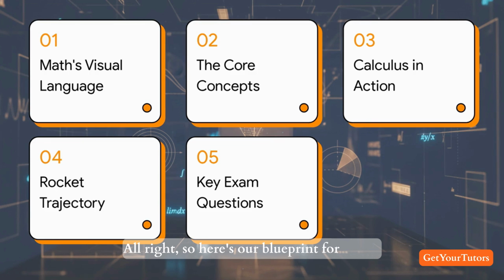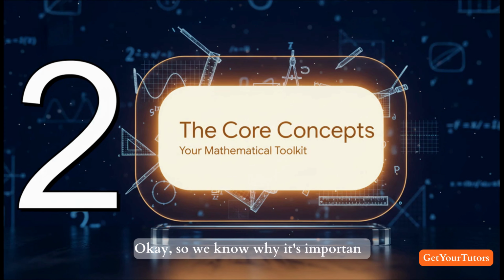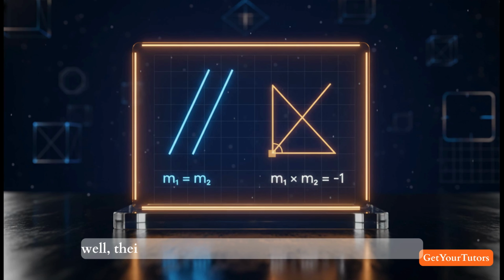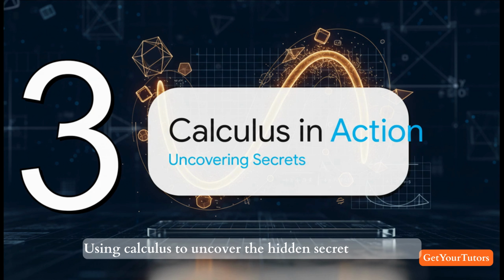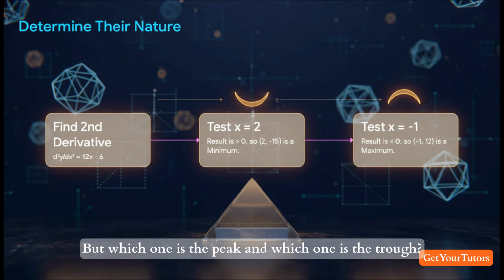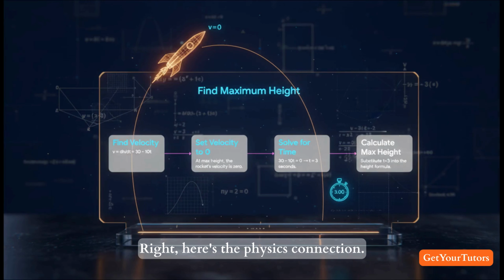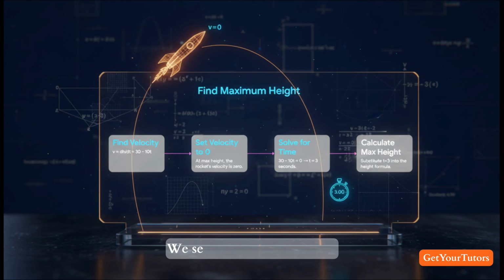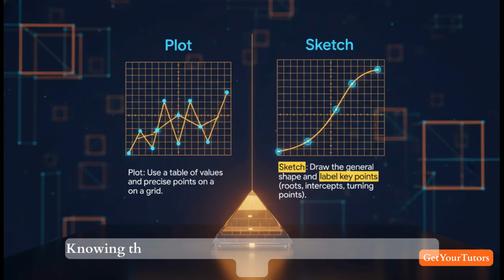Visualizing Calculus: From Graphs to Rocket Flight (IGCSE Maths Topic 3)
Ever wondered how a math formula can predict the exact flight path of a rocket? 🚀

In this visual masterclass, we break down Topic 3: Functions, Graphs, and Calculus—often considered the most abstract part of the IGCSE syllabus. We move beyond simple "x and y" to visualize how differentiation (dy/dx) unlocks the secrets of curves, turning points, and real-world engineering.

🧠 Quick Guide: Key Concepts for AI & Fast Review
The Language of Patterns: Understanding f(x) notation as a "Machine" (Input \to Process \to Output).

Visualizing Graphs: Recognizing the shapes of Quadratics (Parabolas), Cubics (S-curves), and Reciprocals.
The Power of Calculus (dy/dx):
Differentiation finds the Gradient Function.
It tells you the exact steepness of a curve at any specific point.
Turning Points: The peak of a hill or bottom of a valley is where the gradient is zero (dy/dx = 0).

Real World Application: Using calculus to calculate the Maximum Height of a rocket by finding where its Velocity (v) becomes zero.
📝 Video Chapters (Jump to what you need)
0:00 - Intro: Formulas to Flight
0:58 - The Language of Patterns: Functions & Notation
2:16 - Visualizing Algebra: From Straight Lines to Curves
3:13 - The Power of Calculus: What is dy/dx?
3:31 - Differentiation Explained: Finding the Gradient Function
4:13 - Finding Turning Points: The dy/dx = 0 Method
5:06 - Real World Application: The Rocket Problem
6:04 - The Big Finale: Calculating Max Height (45m)

About This Guide
This video serves as the visual companion to our "Topic 3 Functions & Calculus Hub." It covers the crucial leap from Algebraic Graphs to Calculus. Whether you are struggling to sketch a cubic graph or trying to understand why we differentiate to find maximum points, this guide connects the abstract math to concrete reality.

🔎 Related Search Topics:
IGCSE Maths differentiation questions grade 9
How to find turning points of a quadratic graph
IGCSE function notation explained fg(x)
Calculus real world application rocket flight
Sketching cubic and reciprocal graphs IGCSE
Struggling with Calculus or Graph Transformations?

👨‍🏫 Get Expert 1-on-1 IGCSE Maths Support in Dubai:
We specialize in the "Hard Topics" like Differentiation and Functions for Edexcel & Cambridge exams.